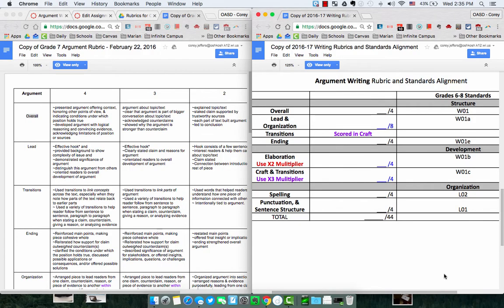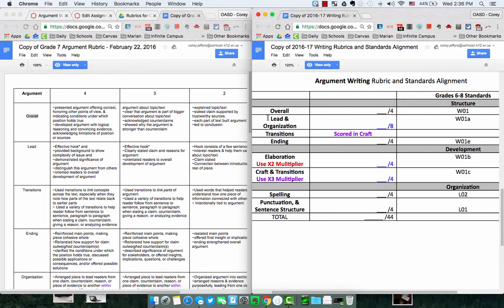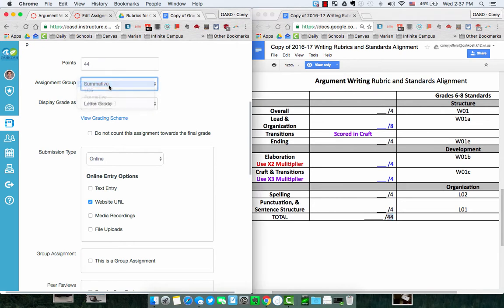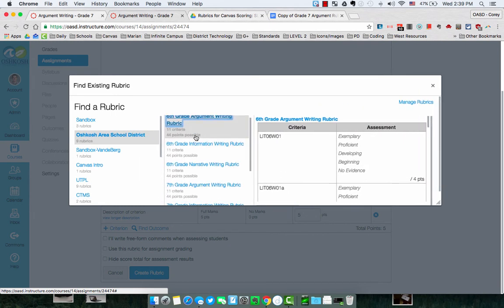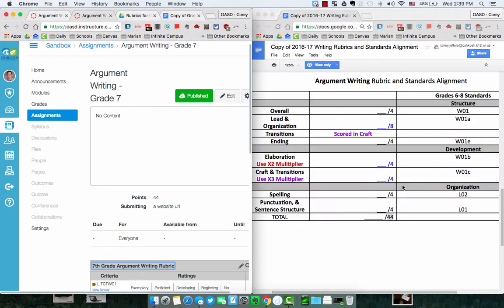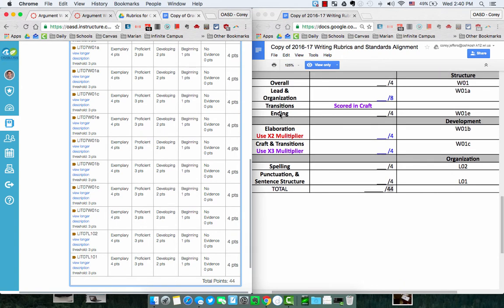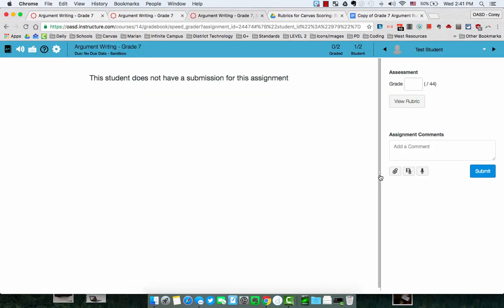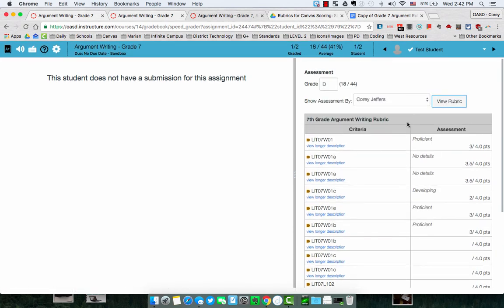Importing Calkins Rubrics in Canvas (2016)